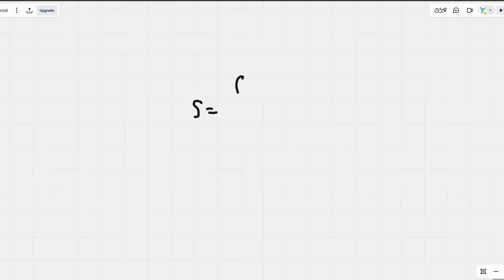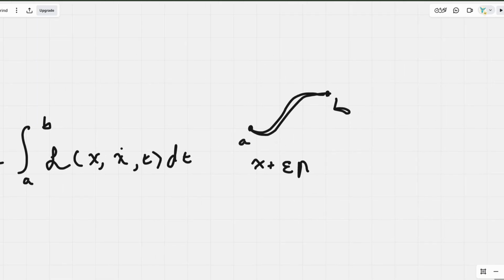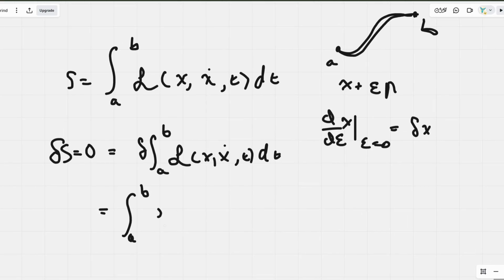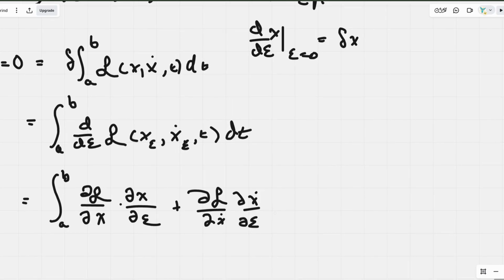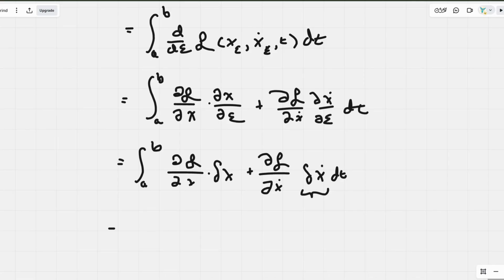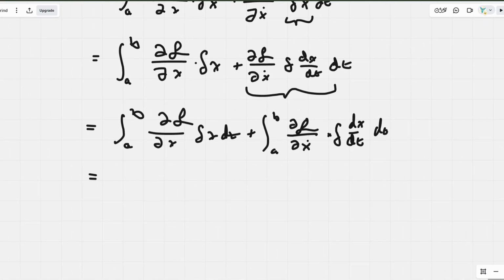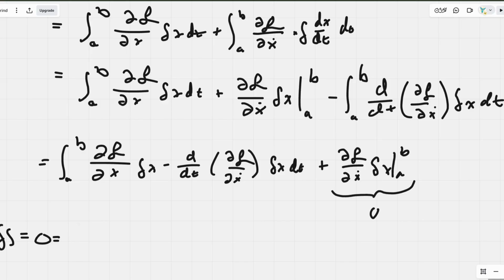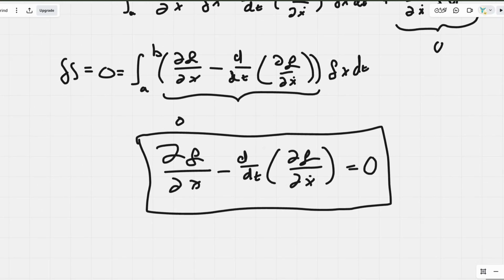Deriving Euler Lagrange??